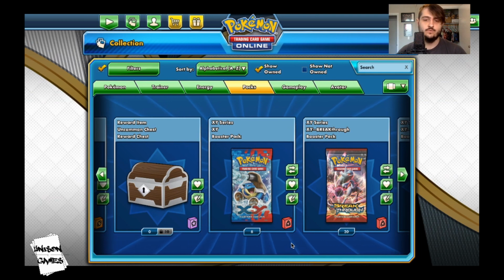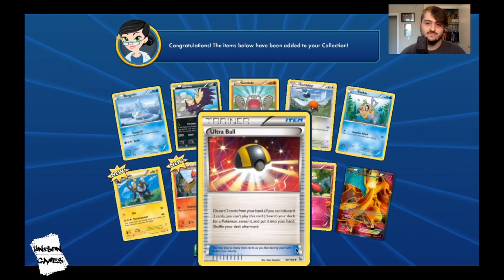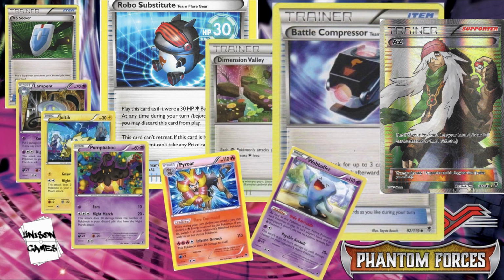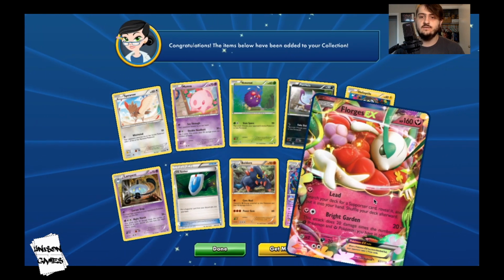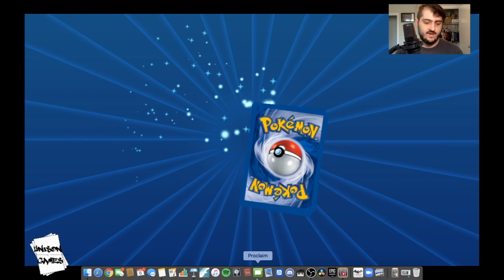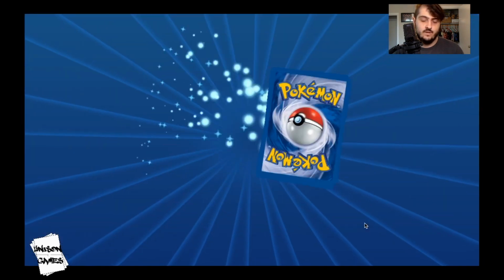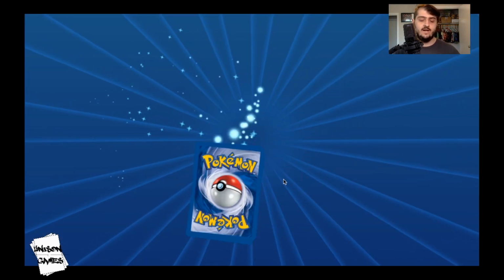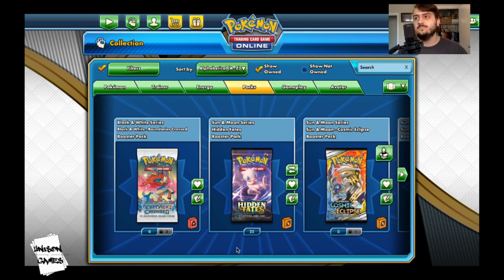Pokemon Online Opening 10 Great Expanded Sets on PTCGO!! Over 150 Codes!!!!!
This is the most codes I've ever opened on stream before!! But it's more than just an opening. It's also a great way to familiarize yourself with some of the staple cards in the expanded format. You won't want to miss it!